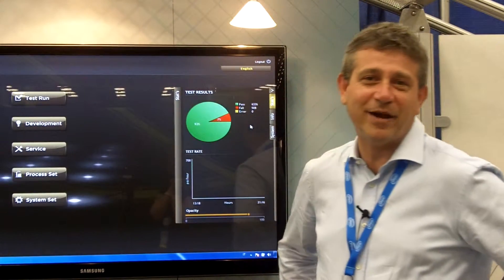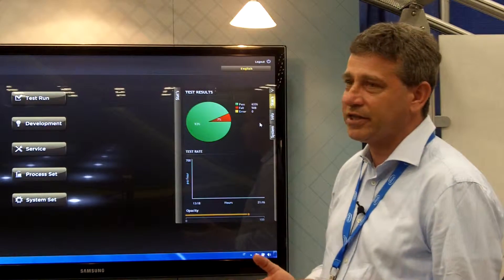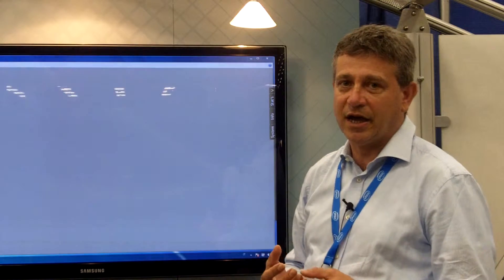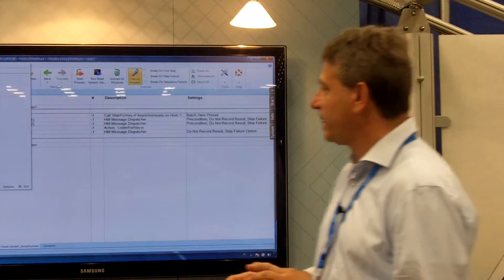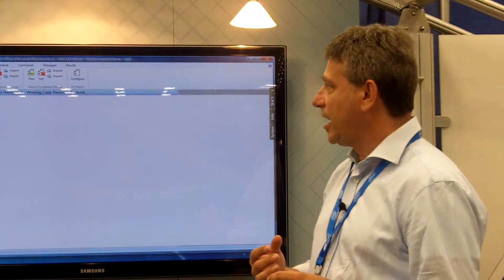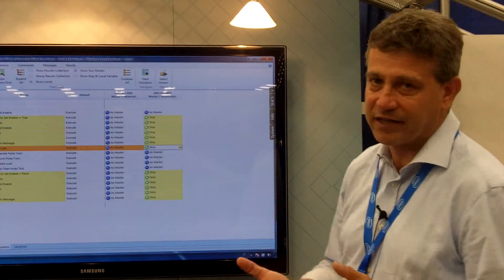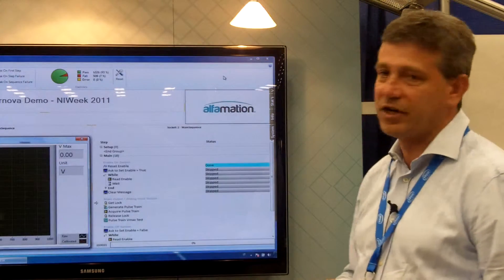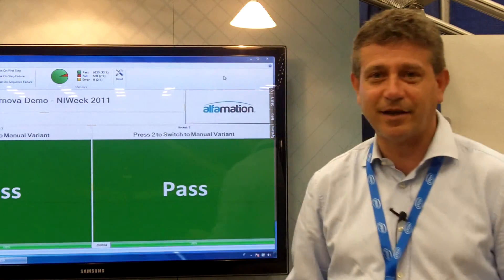SuperNova Test Software -- Alfamation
NI Platinum Alliance Partner, Alfamation, demonstrates their latest test software product based on NI TestStand. The SuperNova Test Application Framework is an innovative, fully integrated test environment that simplifies access to high-end test capabilities, reduces time spent on analysis and customizations, and helps you quickly achieve testing goals with minimal investment.